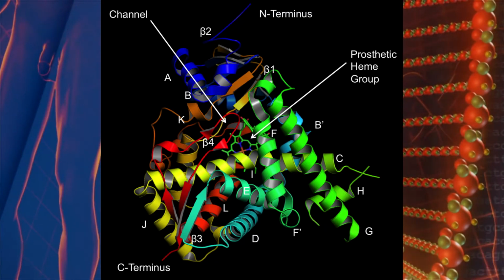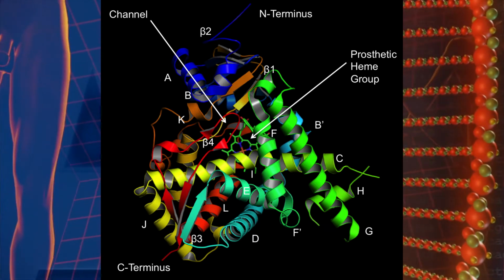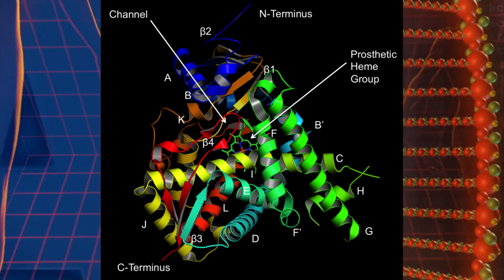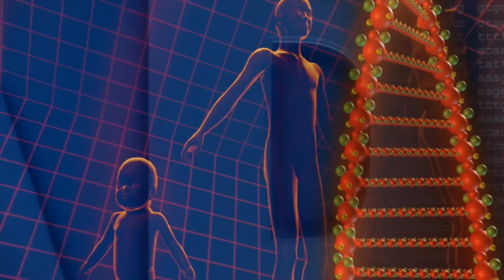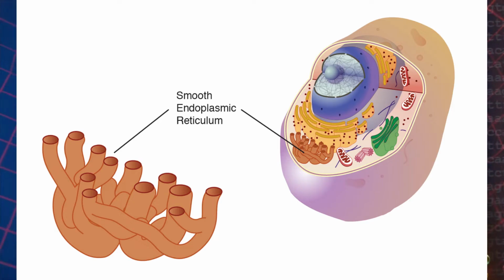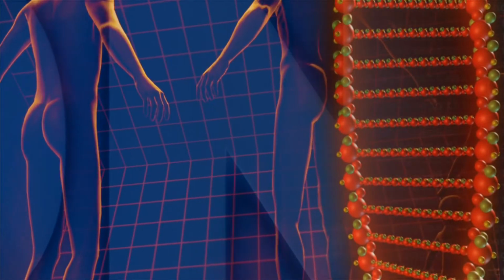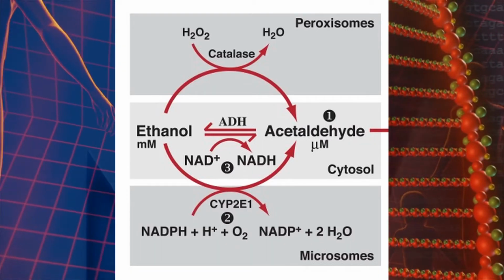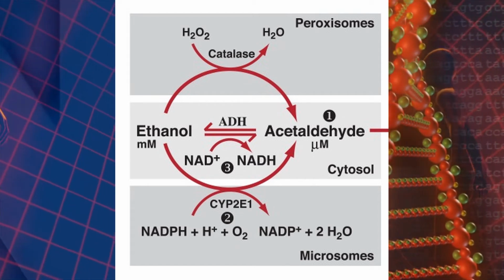Metabolising alcohol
Alcohol is the social lubricant of choice around thanks giving, Christmas and new years. It is consumed in large quantities as  beer, wine, spirits and whatever else you can fit in a can or bottle.  Alcohol is also responsible for many of those Christmas party mishaps that become the things of office gossip or legend.

The reason this happens is that alcohol takes time to leave the body. In fact the human body has very technical and impressive ways to absorb and expel alcohol.

This video goes over the technicalities of alcohol adsorption that begins the drunk stupor. We go through the factors that increase or decrease absorption. Then why some times it takes less or more alcohol to get you drunk.

From this we go onto the first step that can begin to metabolise alcohol and turn it into something less intoxicating.  From this it goes to the liver. The liver is essential for this.

The liver not only metabolises alcohol. The liver metabolises it twice. The first is to convert ethanol, and other alcohols,. The second is to take the product of metabolism and turns it into an easily excreted product.

Ethanol metabolism by alcohol dehydrogenase or cytochrome P 450 2E1 differentially impairs hepatic protein trafficking and growth hormone signaling